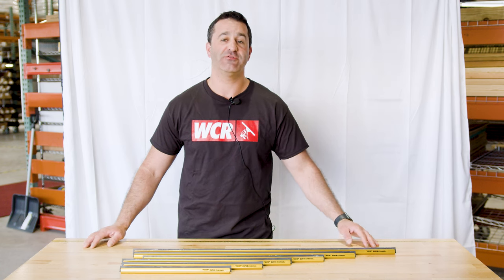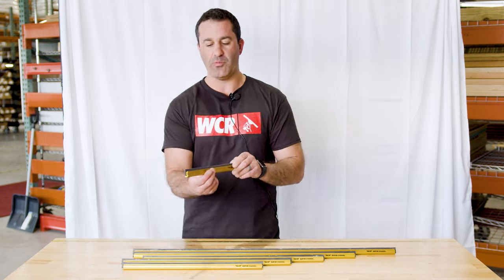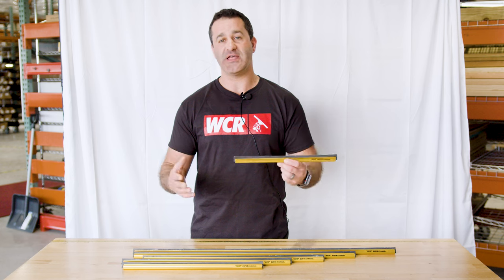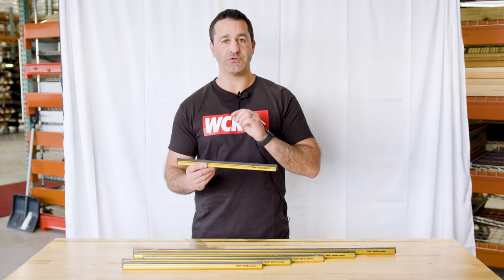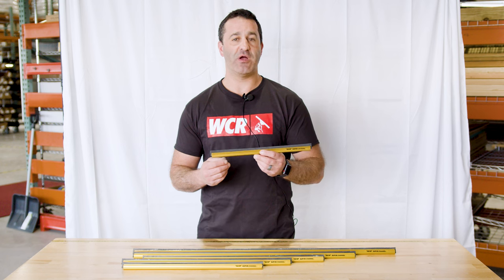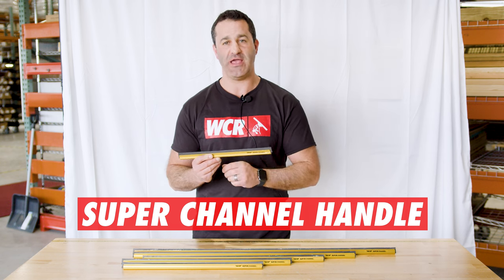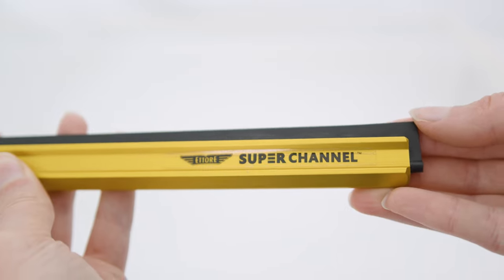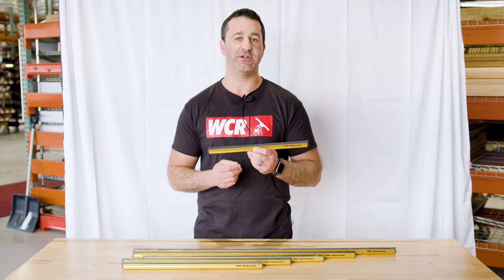The Wide Body Channel That NO ONE Talks About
Enhance your squeegee collection with Ettore's Super Channel, constructed with aluminum, this channel won't be weighing your belt down one bit!

0:00- Intro
0:11 - Wide Body Channel
0:28 - Sizes
0:37 - Rubber
0:40 - Required Handle
0:48 - Outro